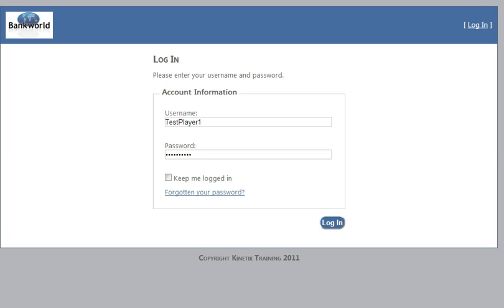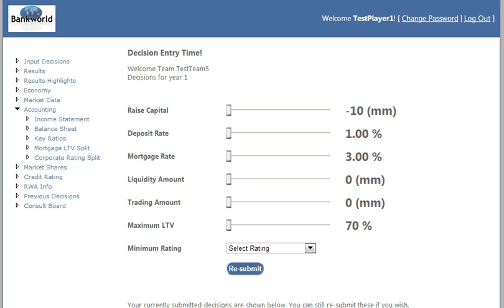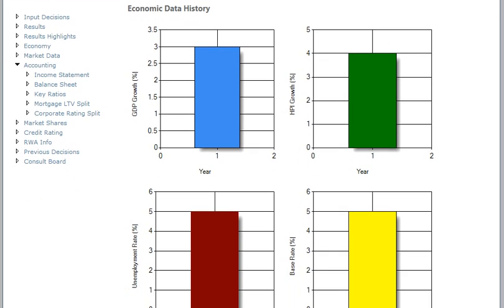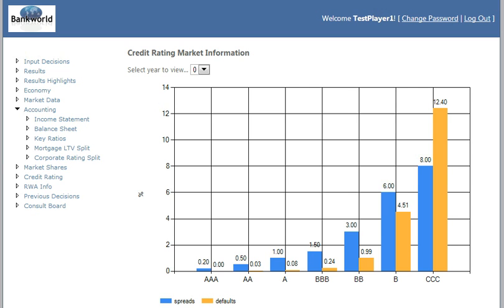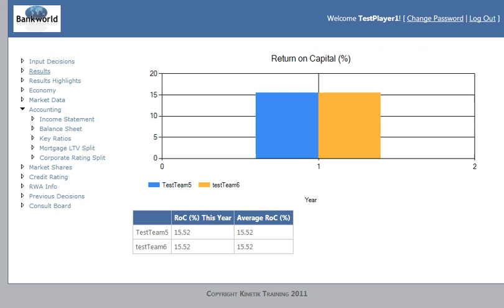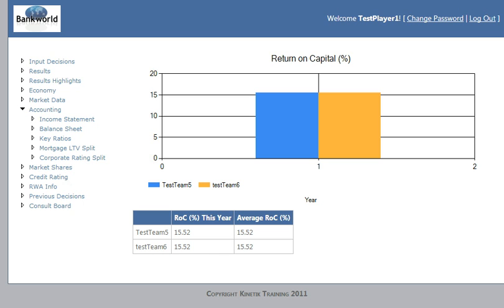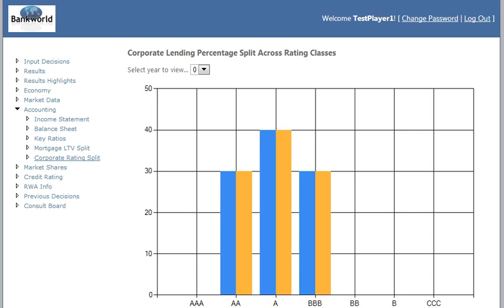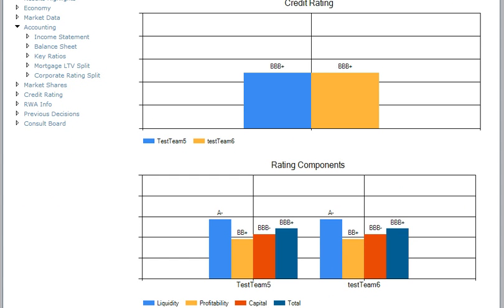BankWorld Intro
A brief introduction to the Kinetik Training Bankworld simulation model.